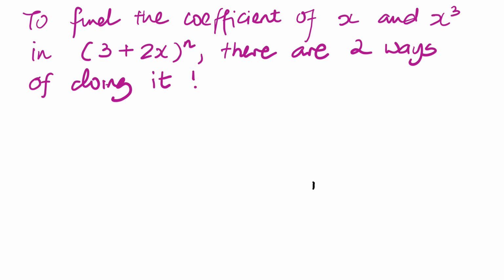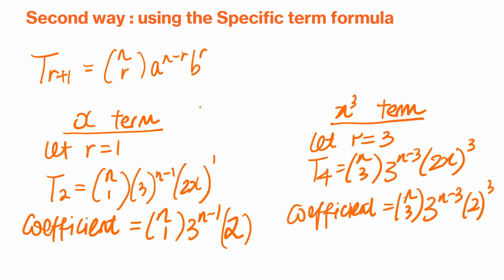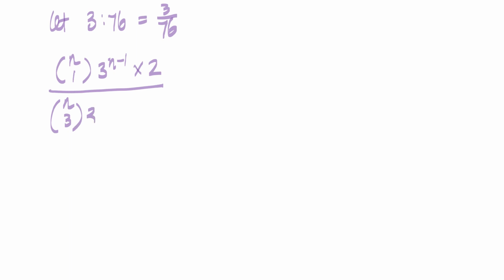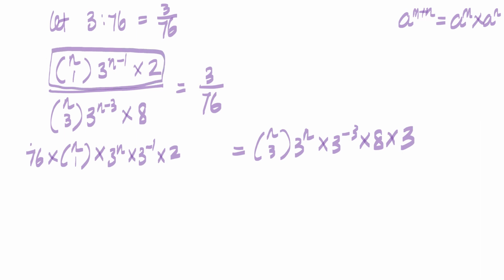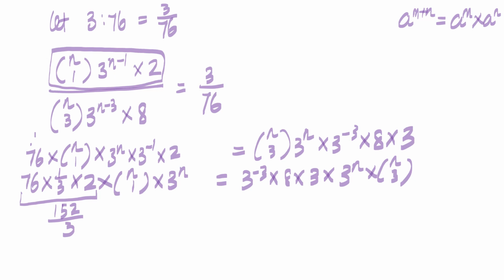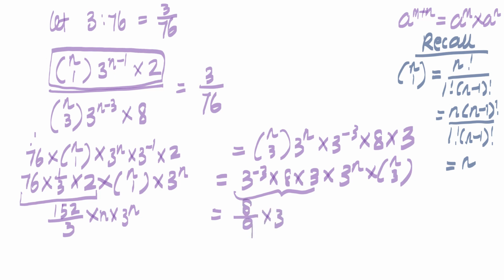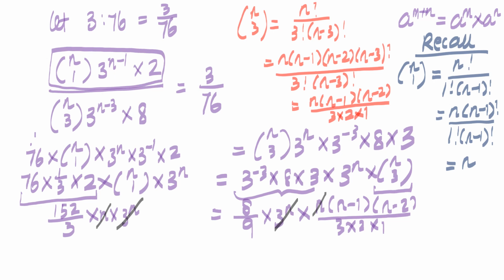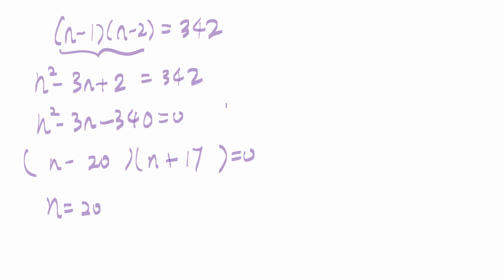Solve this binomial question involving the combination formula